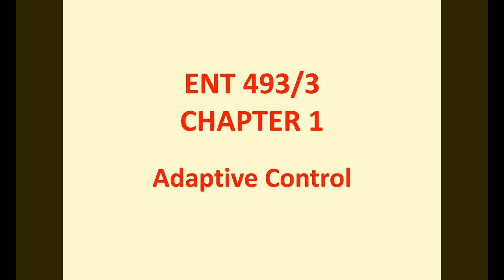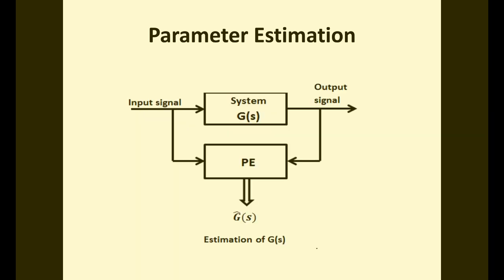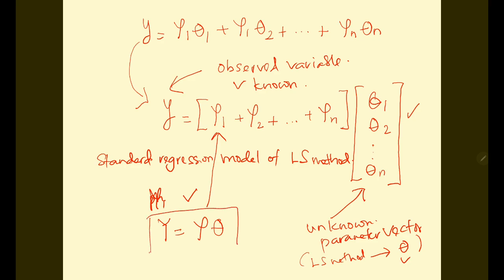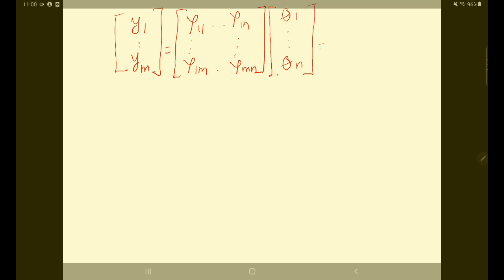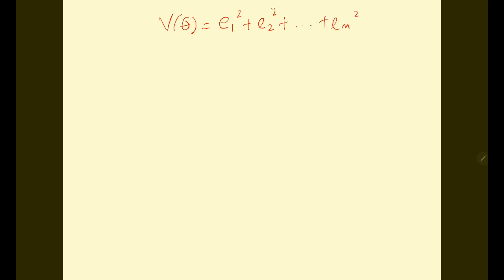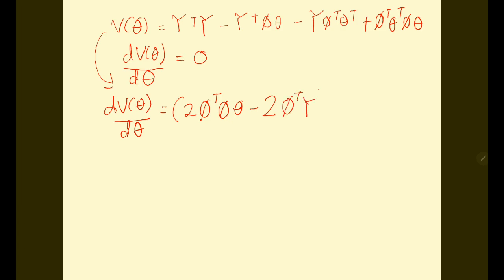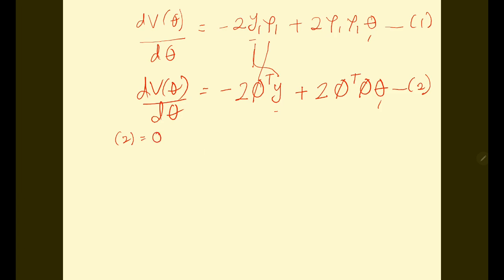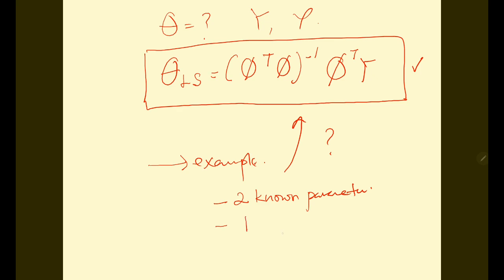Chapter 1: Adaptive Control ( Least Square Parameter Estimation)